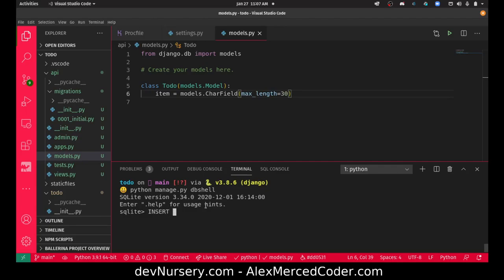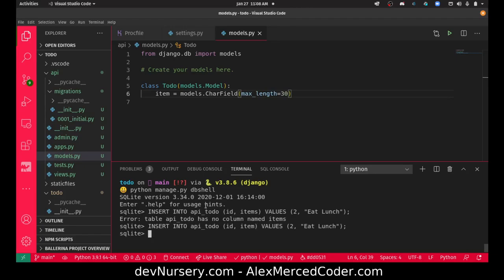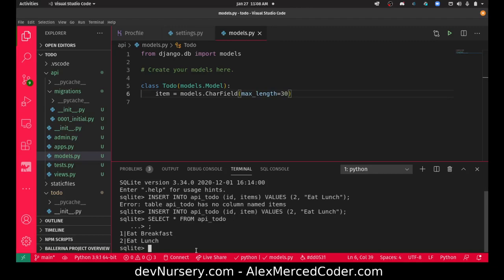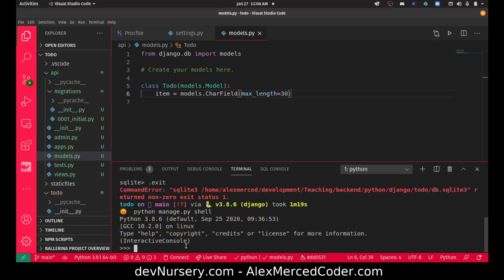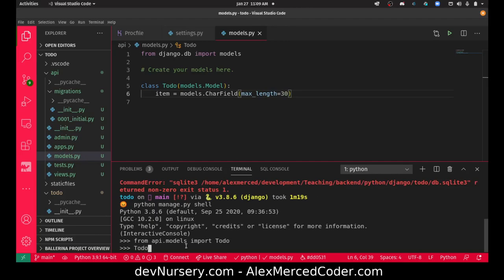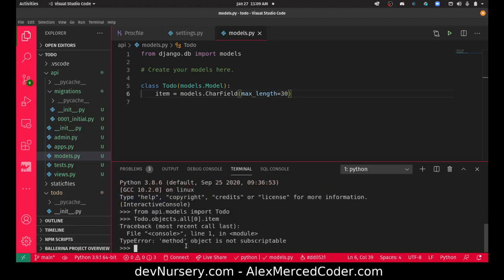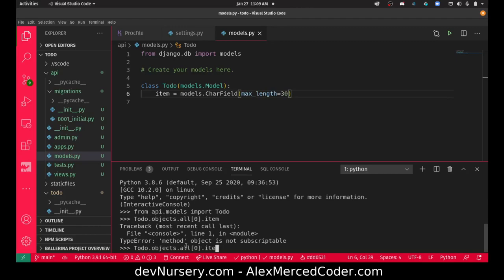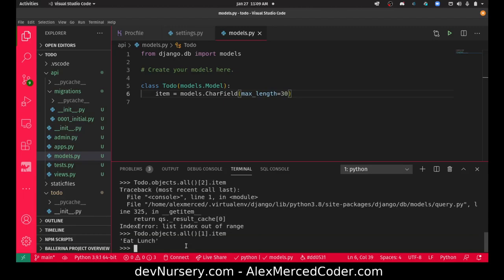AM Coder - Django/React Build #4 - Django shell and dbshell